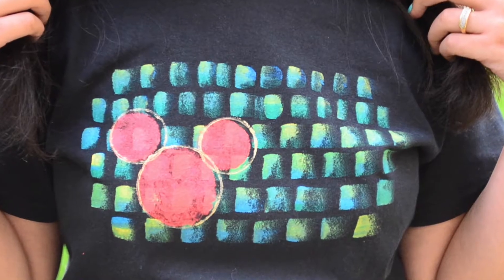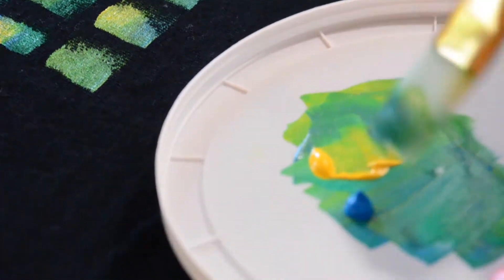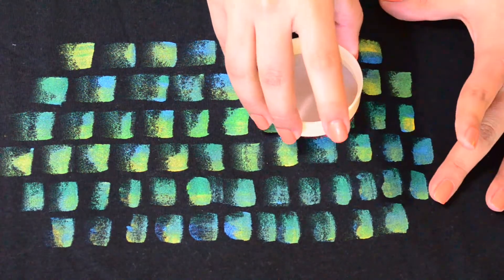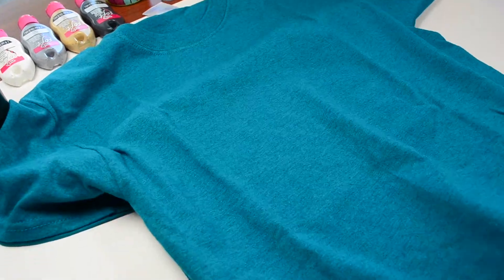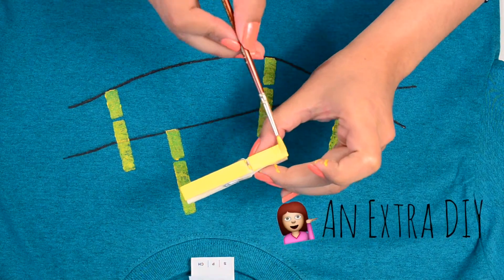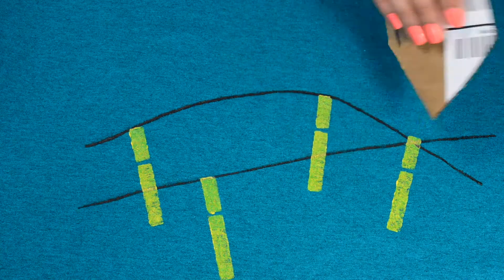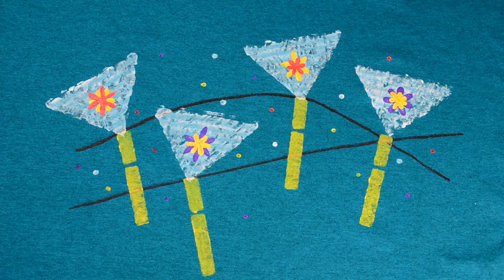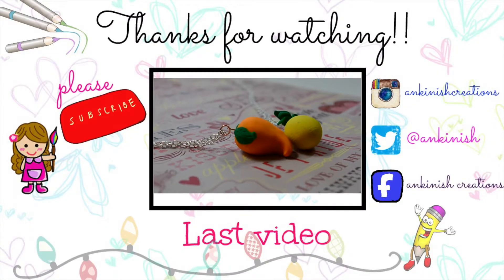DIY T-shirt painting at home tutorial!! using easy stamping and painting techniques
Having your own unique designed T-shirt is such a cool idea!! I love to try different Arts, so this time I am sharing two very different style of painting T-shirts. Here you can learn to make some cool & easy handmade stamps and also some interesting painting techniques. These DIY can also be a great gift for anyone and for any occasion :)

I hope you like it and will give it a try!!

See you soon :)